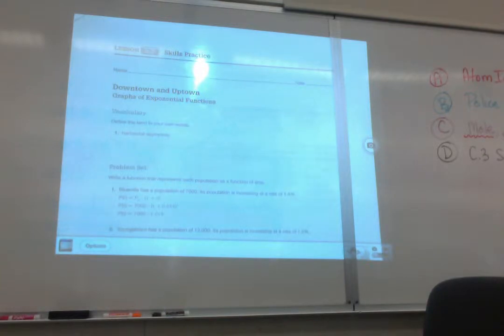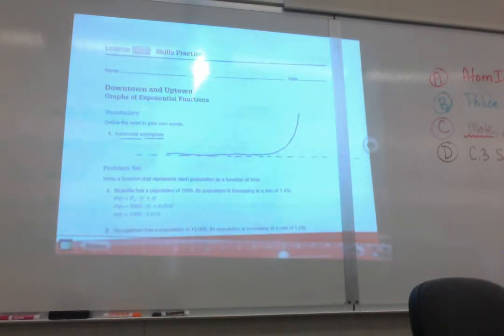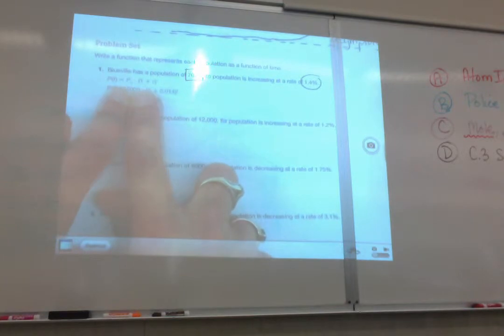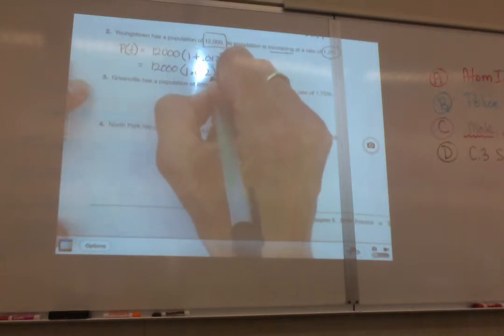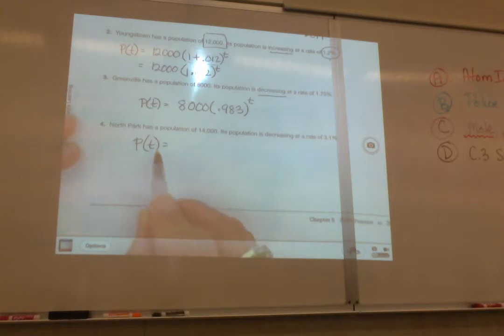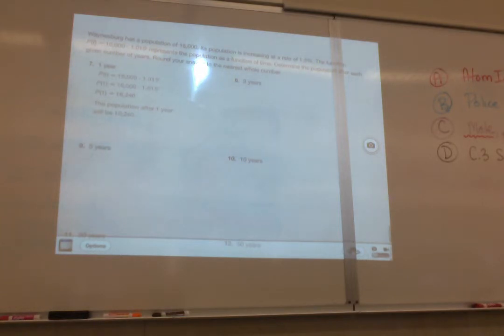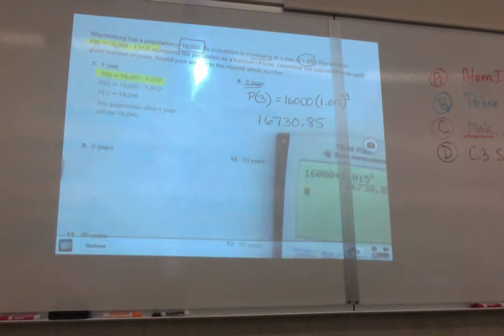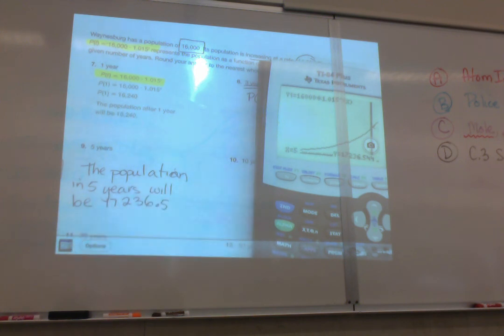November 12 Part A